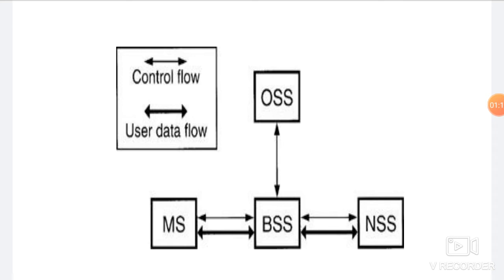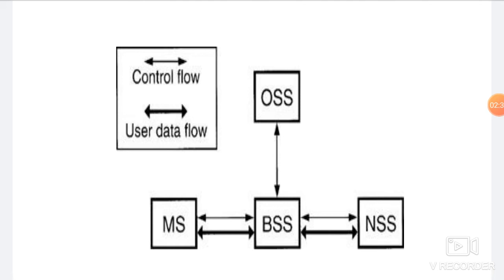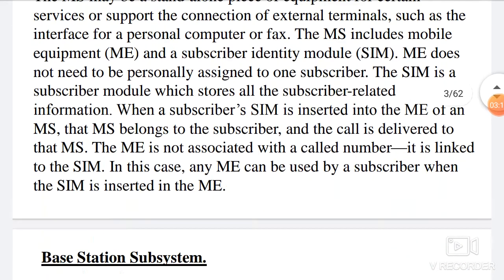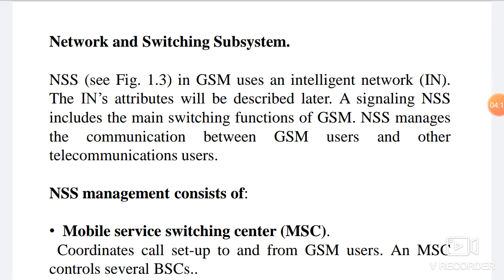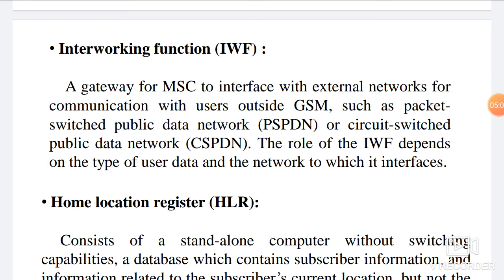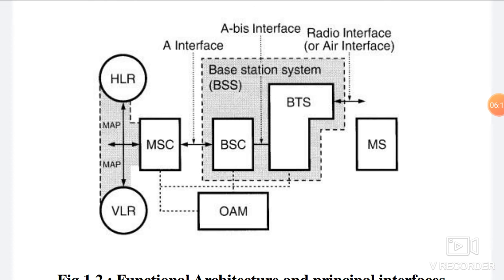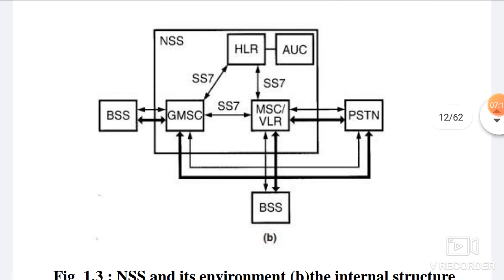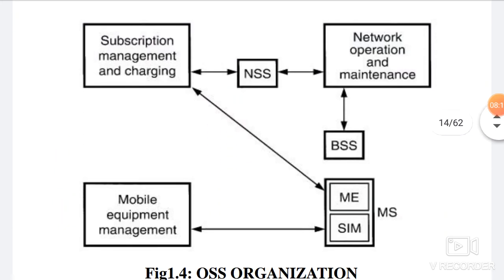GSM architecture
About GSM